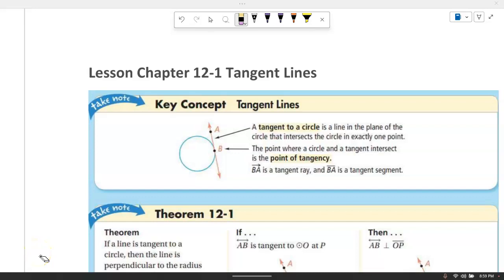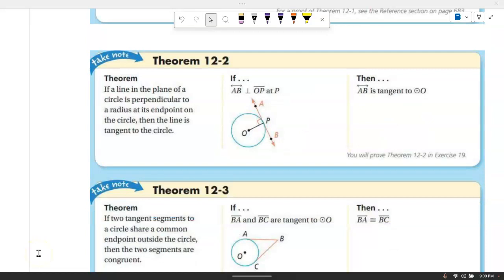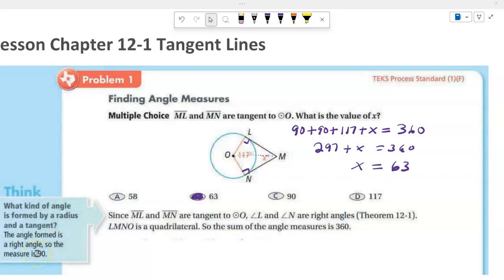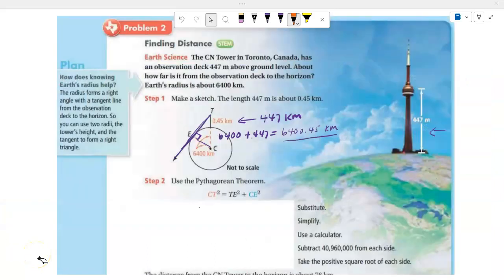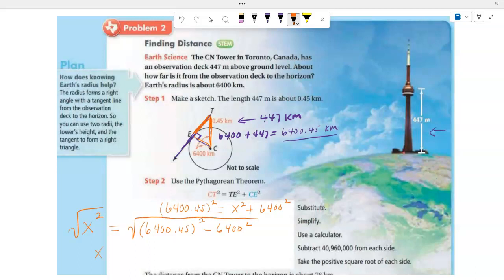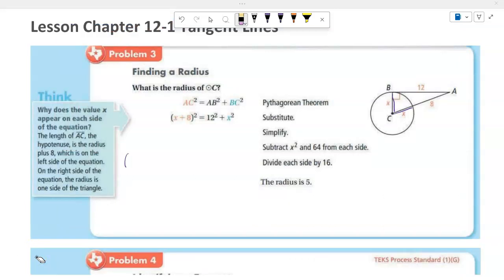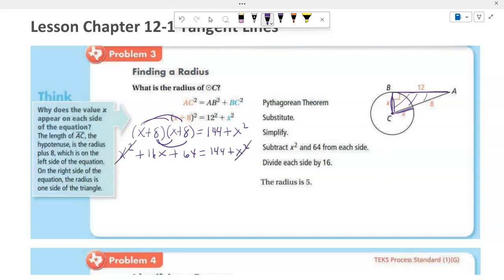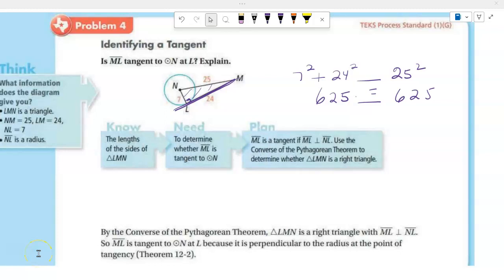Geometry - Section 12.1 Tangent Lines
ESSENTIAL UNDERSTANDINGA radius of a circle and the tangent that intersects the endpoint of the radius on the circle have a special relationship. A circle has a special relationship with a triangle whose sides are tangent to the circle.

TEK Geometry(12)(A) Apply theorems about circles, including relationships among angles, radii, chords, tangents, and secants, to solve non-contextual problems.